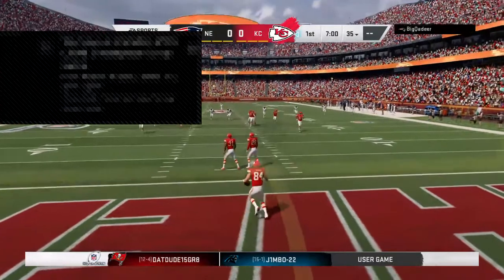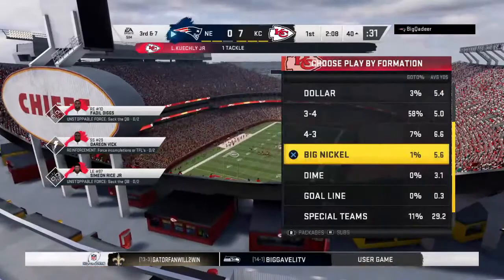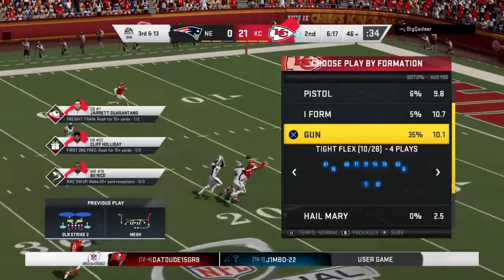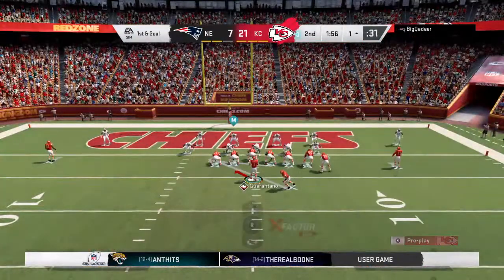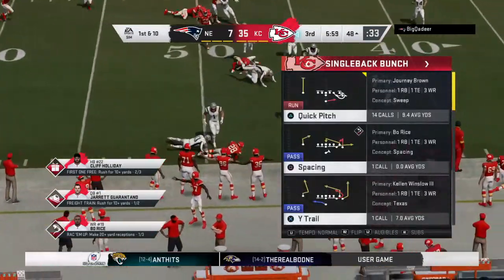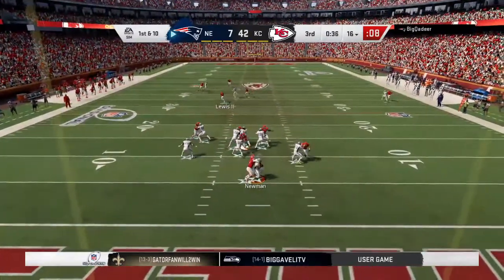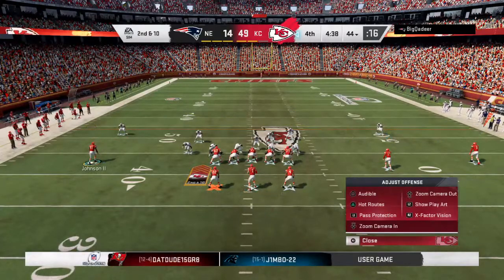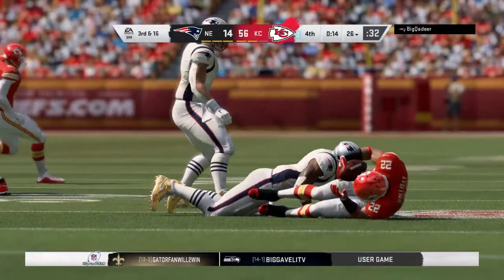King Faulk vs Patriots RDL 4 season 4 divisional rd